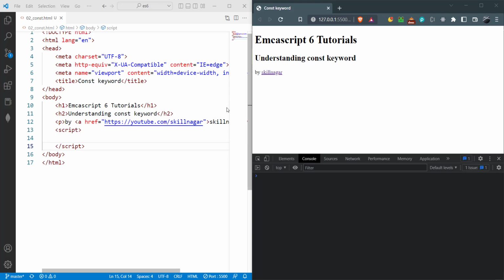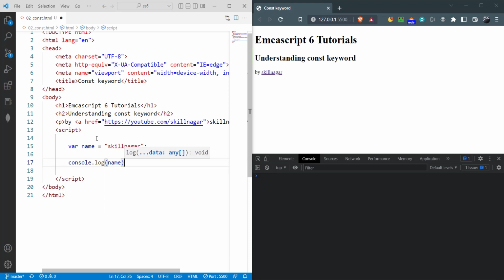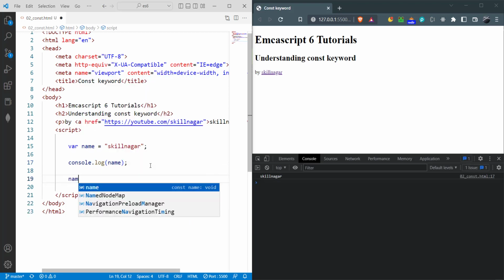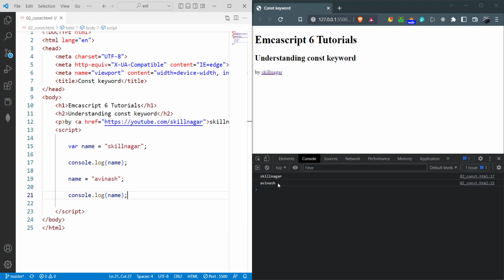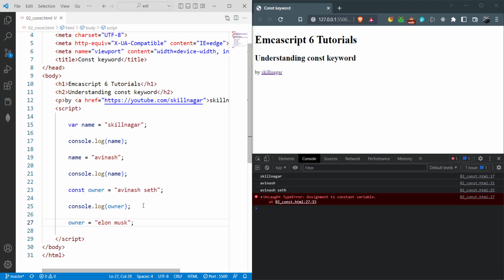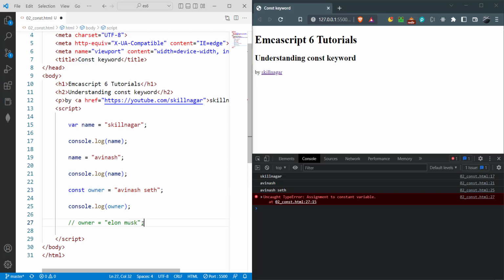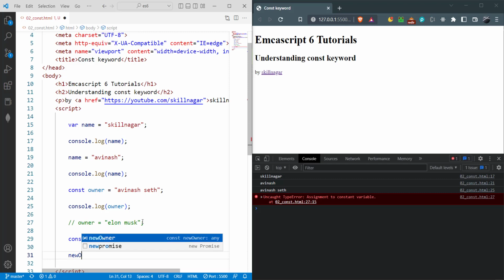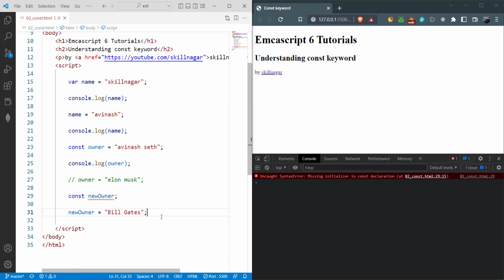ECMAScript Tutorial - What is const keyword? ES6 Series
ecmascript tutorial,
javascript ecmascript tutorial,
ecmascript tutorial w3schools,
ecmascript tutorialspoint,
ecmascript tutorial videos,
ecmascript examples,
es6 best tutorial,
ecmascript 6 tutorial for beginners,
ecmascript javascript tutorial for beginners,